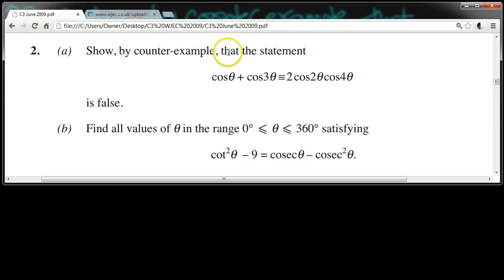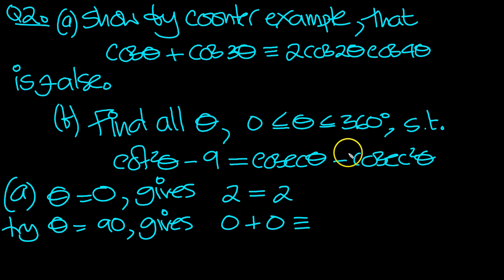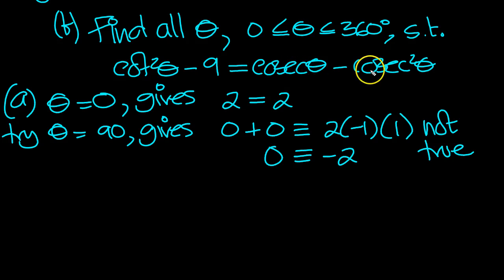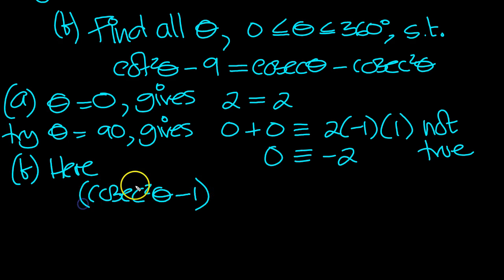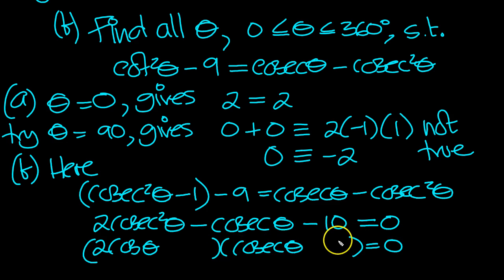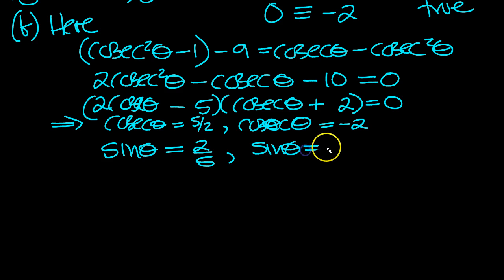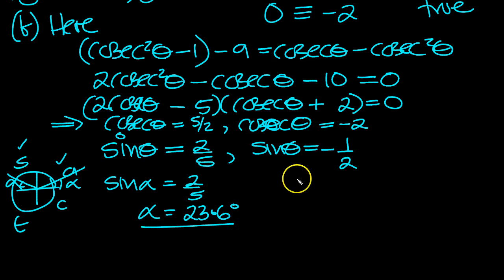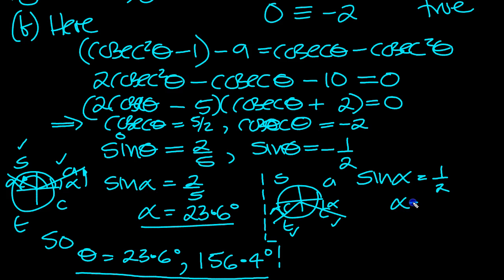C3 WJEC Past Paper Summer 2009 Q2